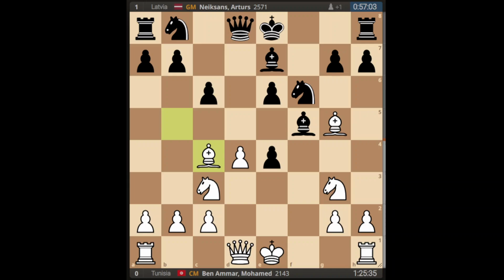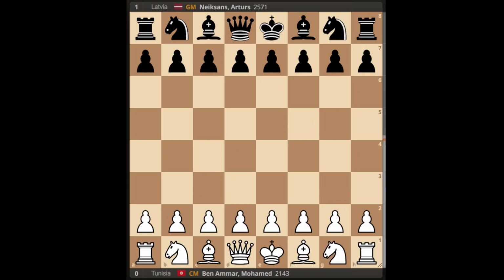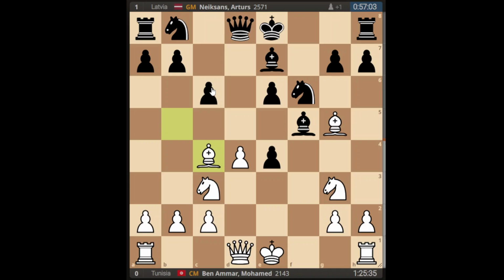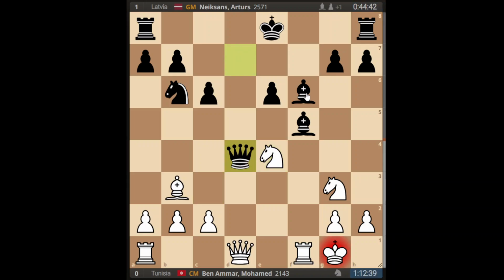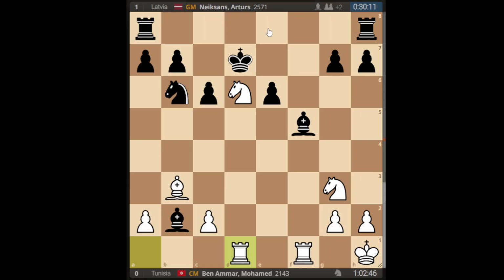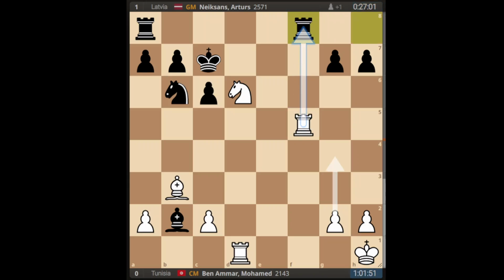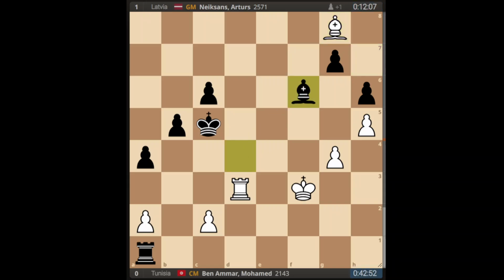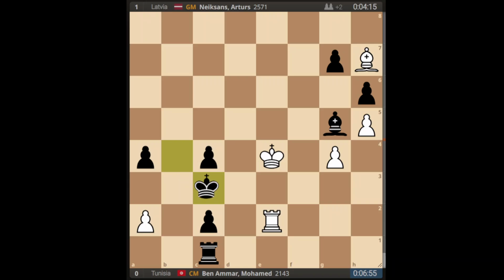2024 Chess Olympiad : Staunton Gambit Latvia-Tunisia match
dvd beating anti dutch systems
dvd leningrad
dvd anti dutch(for white)
dvd stonewall